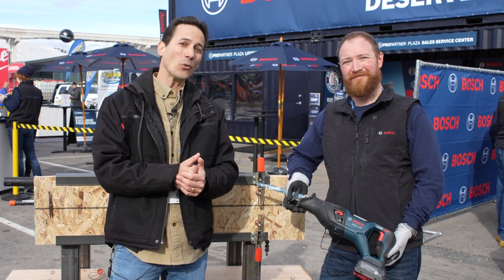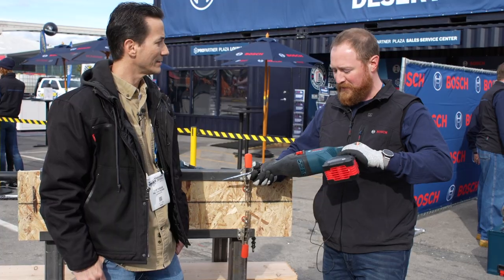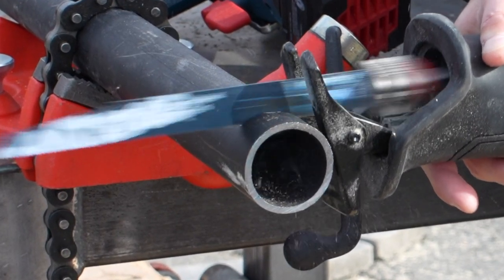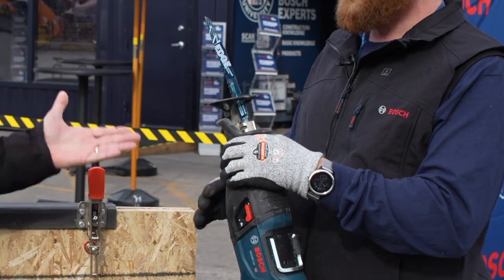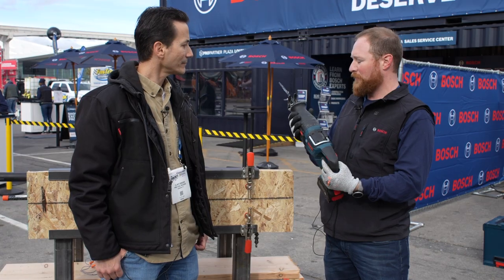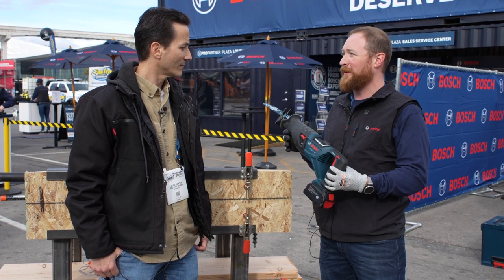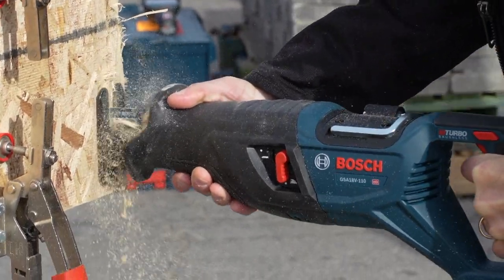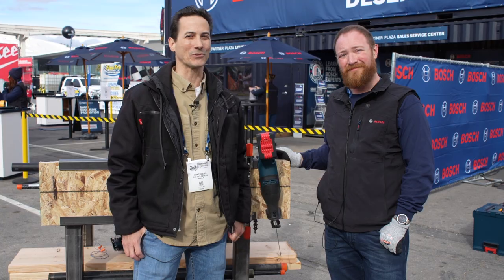NEW Bosch Reciprocating Saw is "Made For Metal" 👀⚙️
We got our hands on the new Bosch Profactor Reciprocating Saw at World of Concrete 2023, and were lucky enough to get to chat with Will Shiel, the product manager overseeing the development of the GSA18V-110 saw. Like the title of our video alludes to, this saw was designed around metal cutting, and it's got 2900 strokes per minute to pair with the 1 1/8" stroke length makes cutting fabricated metal quick and easy.

In this video, we cover all the specifications, features, and need-to-know topics on the latest version of Bosch's demo saw.